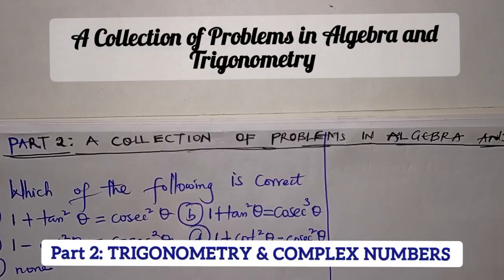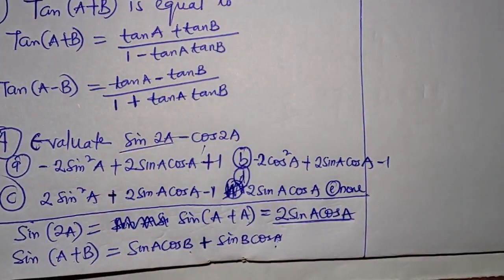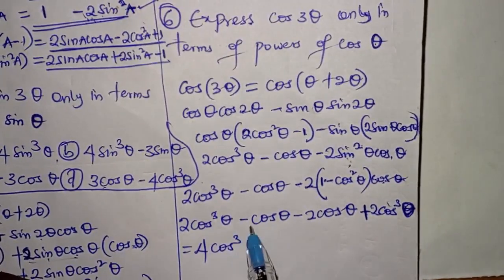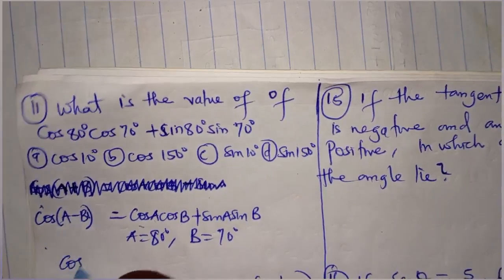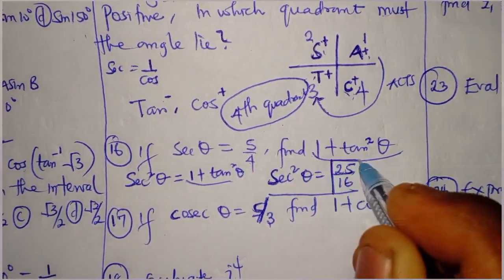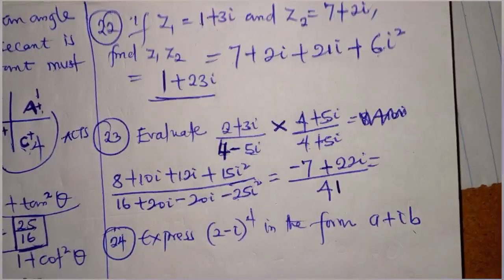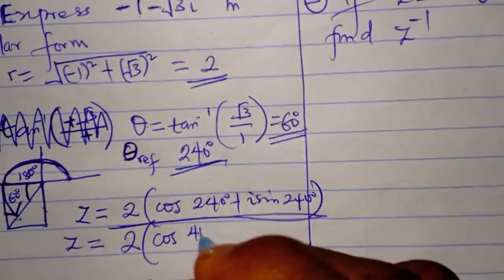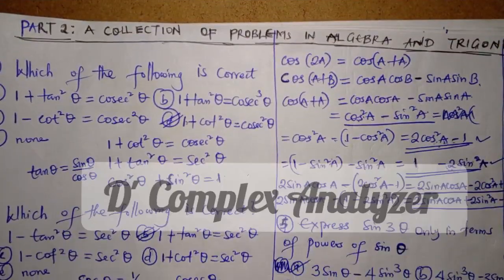A Collection of Problems in Algebra and Trigonometry - Part 2 ( Trigonometry and Complex Numbers)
"Get ready to tackle challenging problems in trigonometry and complex numbers! In this video, we'll work through a collection of problems, covering topics such as:

- Complex number operations and applications
- Polar forms and De Moivre's theorem

Perfect for:
- High school and college students
- Math enthusiasts
- Anyone looking to improve their problem-solving skills in algebra and trigonometry

Join me as we dive into these problems and explore the fascinating world of trigonometry and complex numbers!